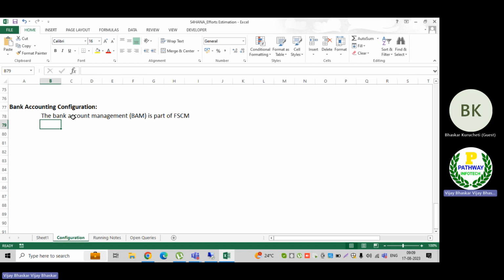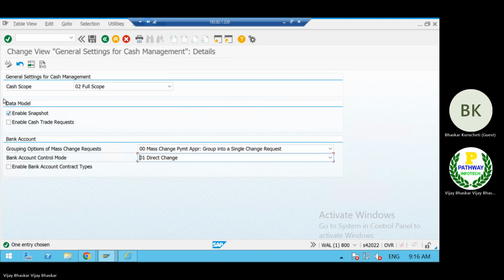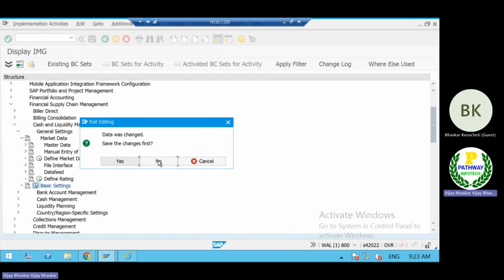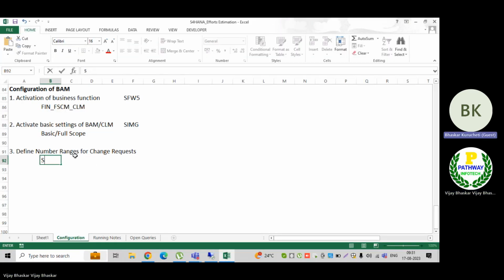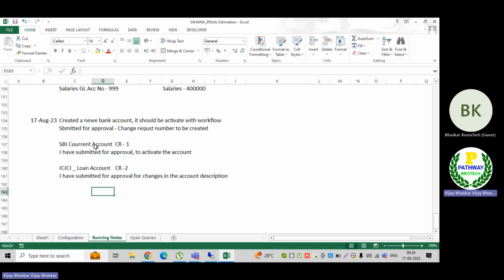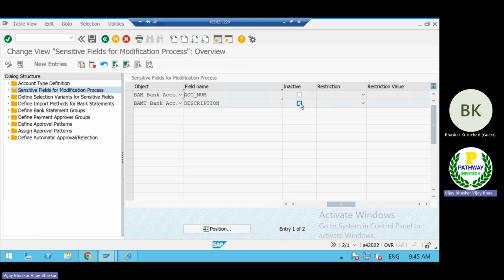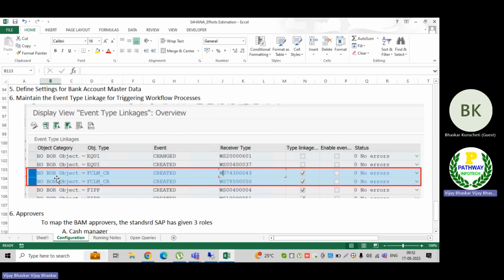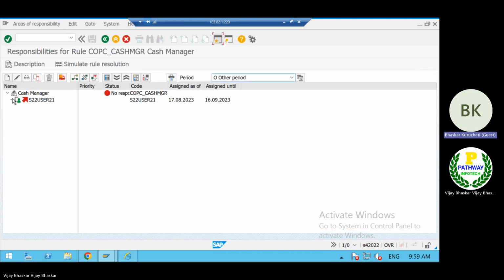SAP S4HANA|| NEW BANK ACCOUNTING|| BAM FUNCTION ACTIVATION|| CONFIGURATION OF BANK ACCOUNTING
SAP S4HANA|| NEW BANK ACCOUNTING|| BAM FUNCTION ACTIVATION|| CONFIGURATION OF BANK ACCOUNTING WITH WORKFLOW.